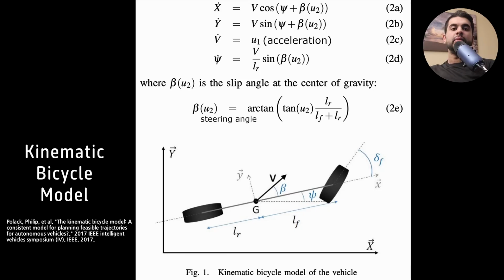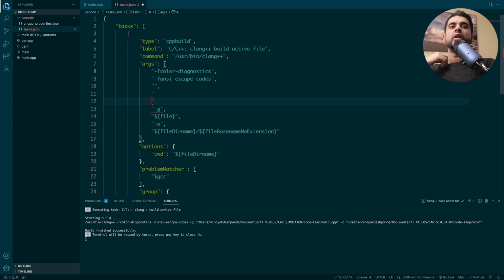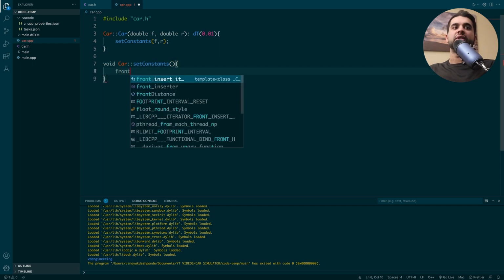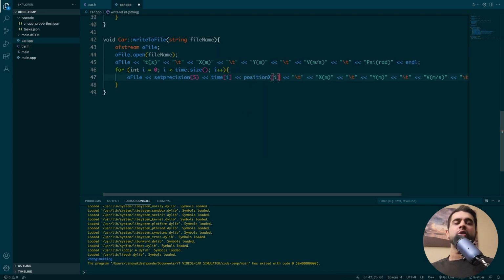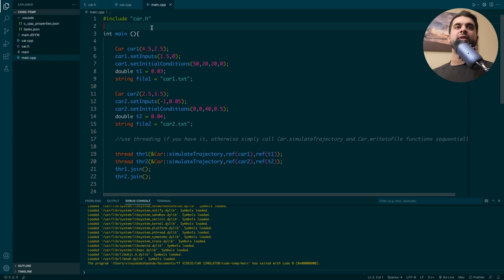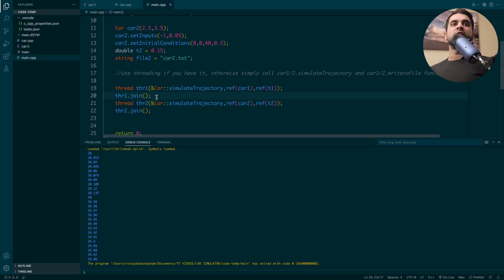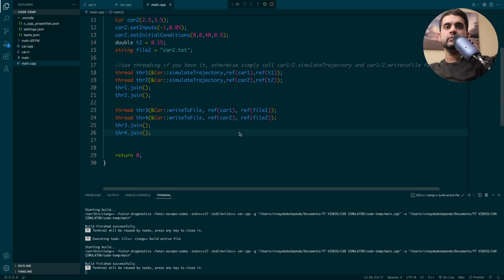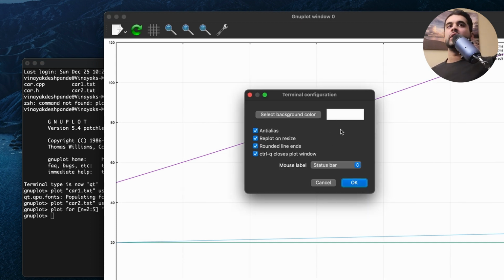Vehicle Trajectory Simulator using Threads | C++ Tutorial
In this video we will use multithreading to build a car simulator in C++. Two threads will be created representing each car with different parameters and initial conditions. Multithreading is an extremely powerful tool in programming to create efficient robust code. The result values will be output to text files and then visualized using gnuplot. You will need the standard thread library in C++. Alternatively you can also complete the program without using threads.

Car Dynamic Model: 0:45
Code: 02:11
Testing: 16:45
Results: 19:47